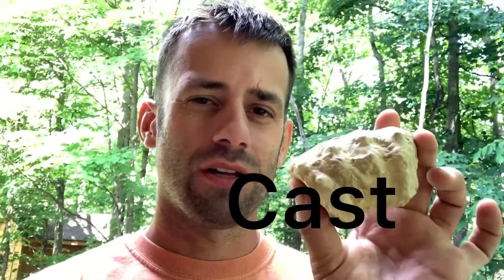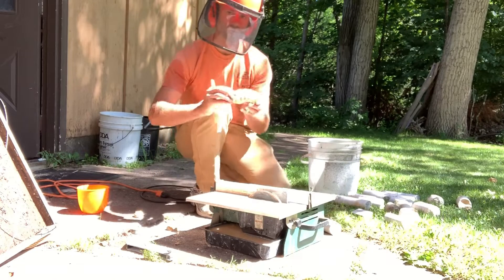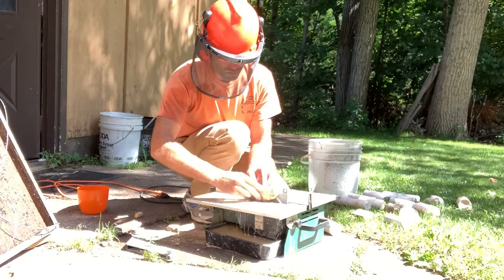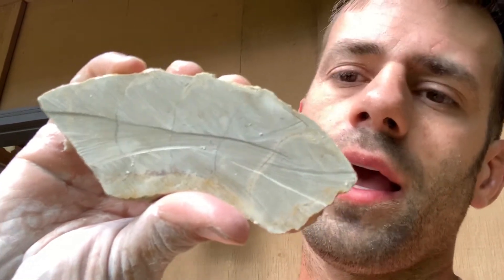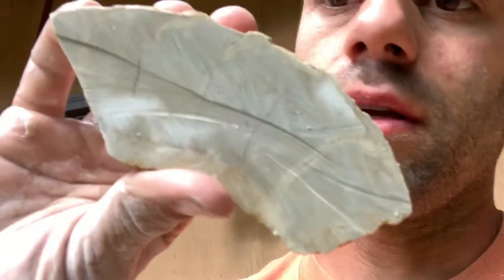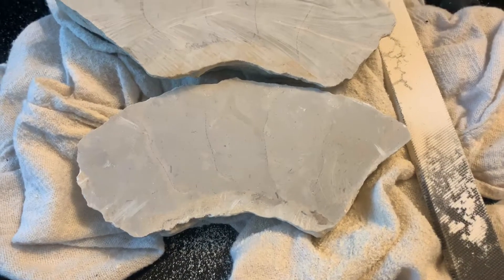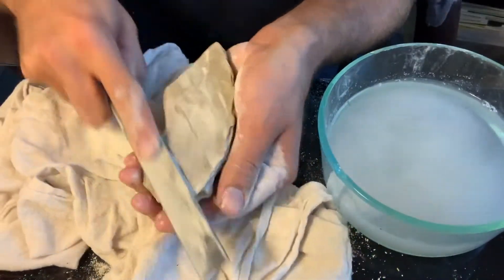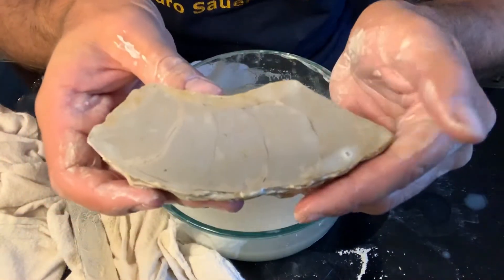Polishing Texas Ammonite by hand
I found some broken Ammonite fossils in Texas and wanted to make them a bit cooler by polishing the inside.